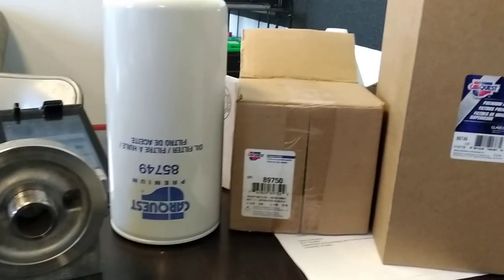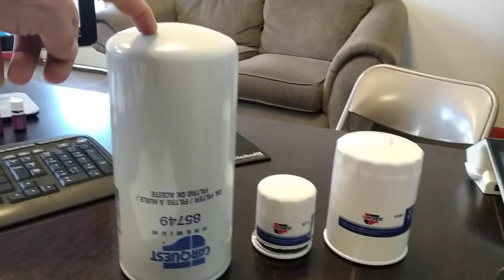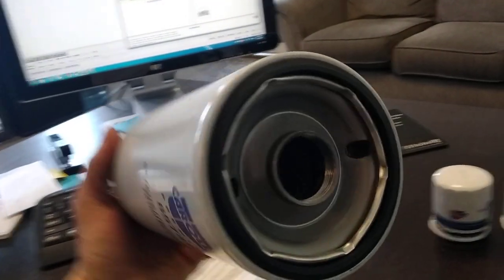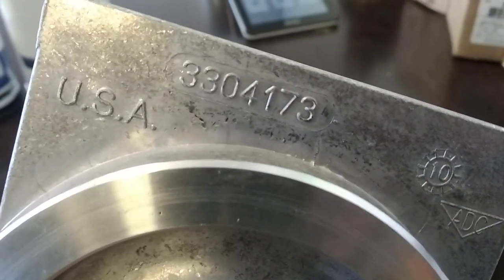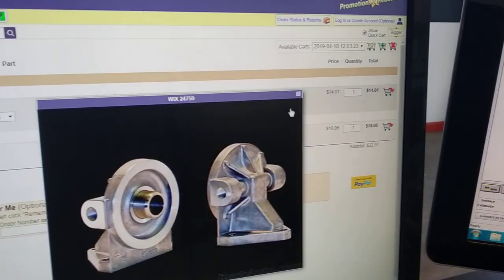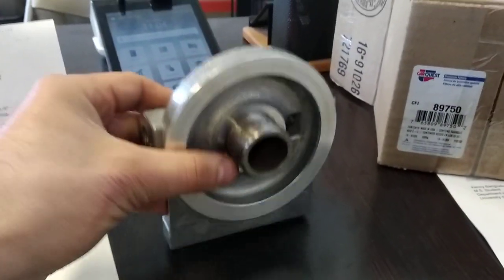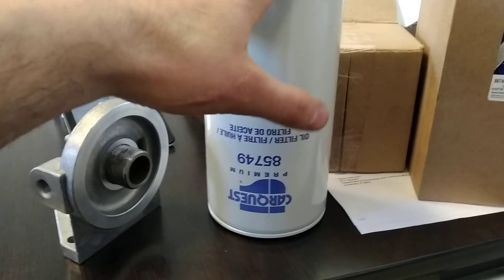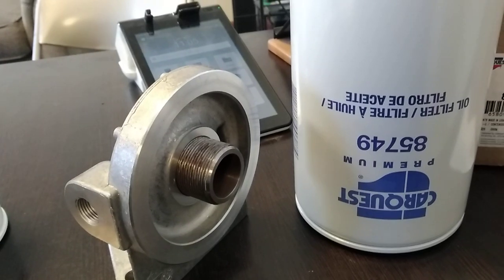5 Micron Bypass Oil Filter Setup - $32.07!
Carquest 5 Micron Out Filter: 85749
Carquest Oil Filter Base w/ Restriction Orifice: 89750

Available as Wix or Fleetguard
Bypass Filtration